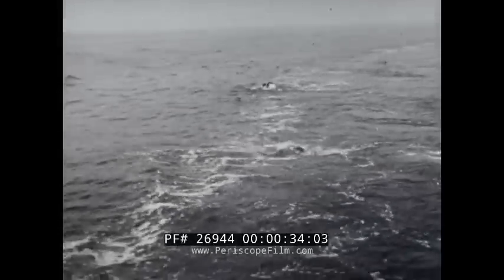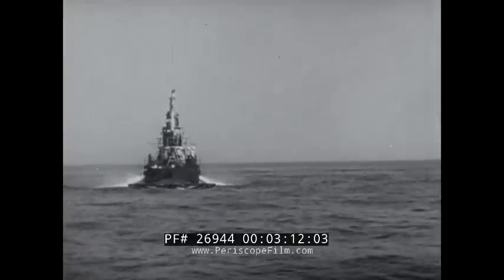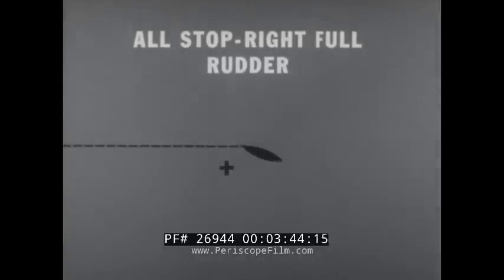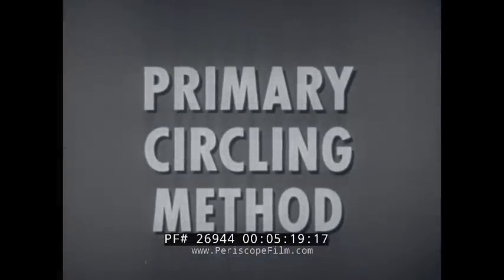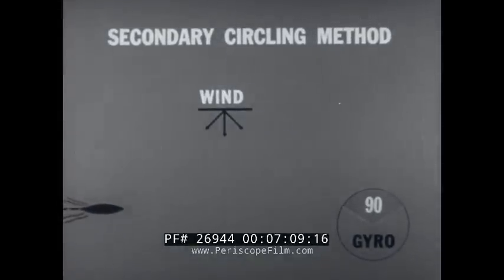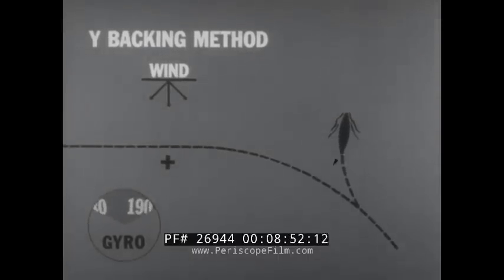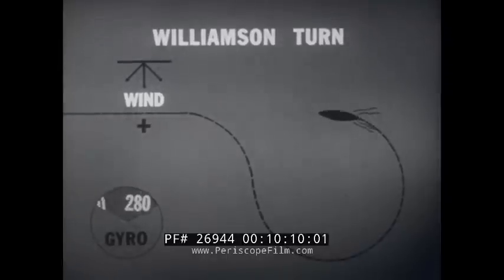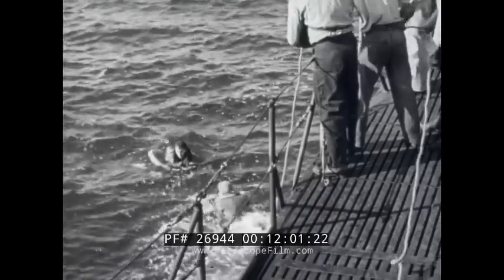U.S. NAVY MAN OVERBOARD PROCEDURE FROM SUBMARINE TRAINING FILM 29644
This 1953 US Navy Training Film, “Navy Submarine Man Overboard Procedure,” focuses on what precautions can be taken to avoid such an emergency at sea, and if the unthinkable happens, what should be done. The first precaution, we’re told starting at mark 00:52, is not to let a man on deck unless authorized by the captain. As a vessel cuts through the waves,  a cook is denied permission to throw trash overboard while a gunner’s mate is allowed on deck to grease the deck guns. However, the officer of the deck also should have notified the captain that a man was on deck and that a lifeline should’ve been secured. Tragedy strikes at mark 02:05 when the man slips overboard, alarms are sounded, and the ship comes around for a rescue mission. At mark 03:30 the film offers animated scenarios as to how a ship should come about in wind and wave conditions including the “Straight Back Method,” the “Primary Circling Method” (mark 05:19), “Secondary Circling Method” (mark 07:17), “Y Backing Method” (mark 08:20), “Williamson Turn” (mark 09:39), “Straight Backing Method” (mark 11:11). Each method is followed by re-enactments. By mark 11:40 the film shows us the “man overboard party” waiting to render assistance.

The submarine used in the film is USS Dace (SS-247), a Gato-class submarine which made seven war patrols in the Pacific during WWII. She was briefly re-activated following WWII and eventually became part of the Italian Navy before being scrapped in 1975.